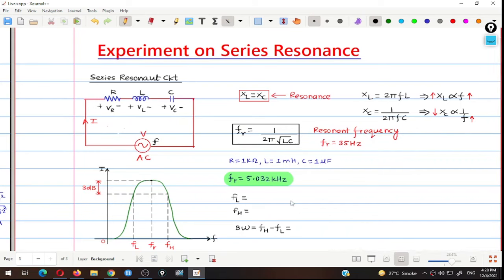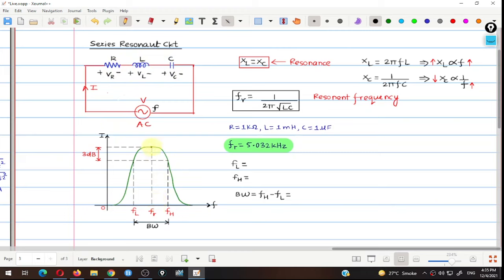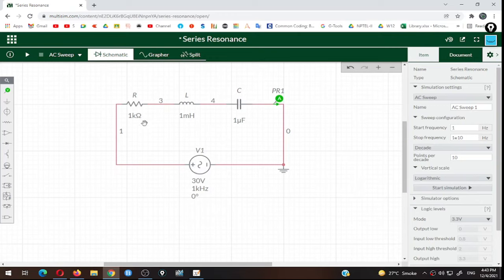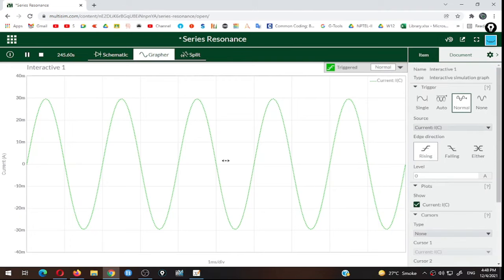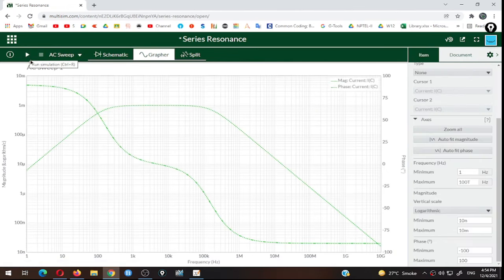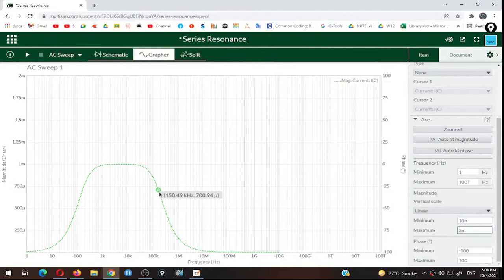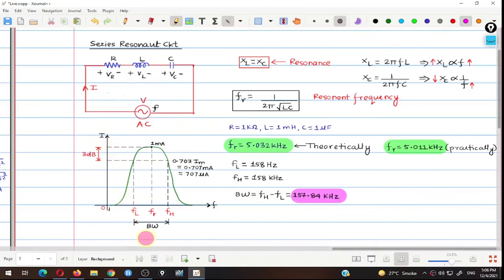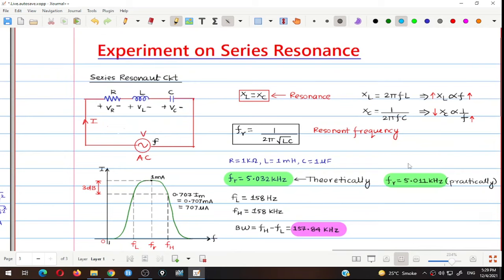Experiment on Series Resonant Circuit (Using MultiSim Live)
In this video you will learn how to perform Simulation on Series Resonant Circuit using MultiSim Live.